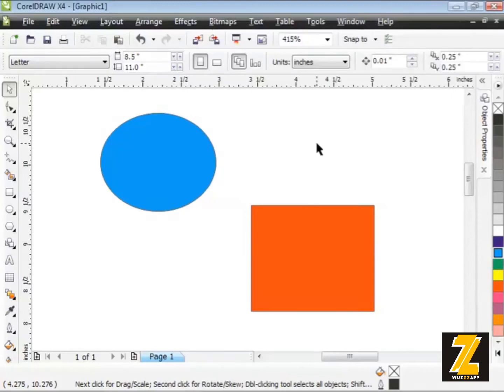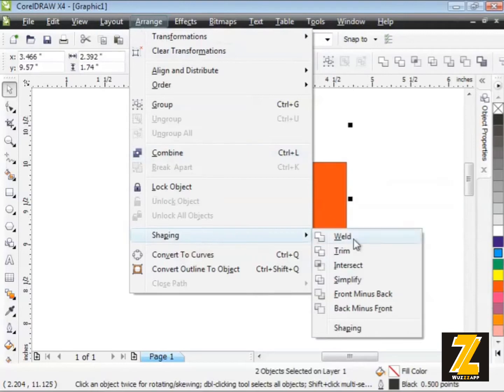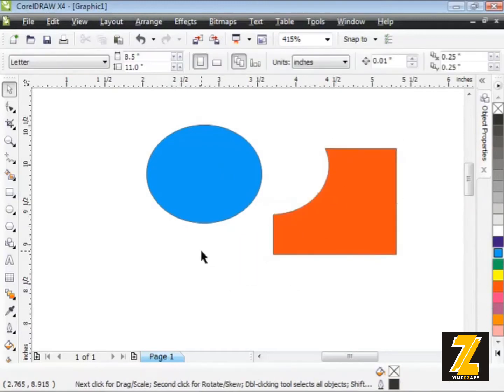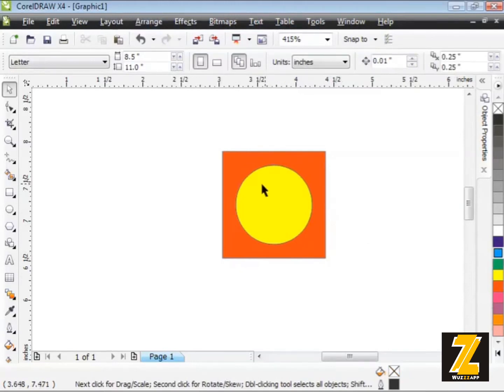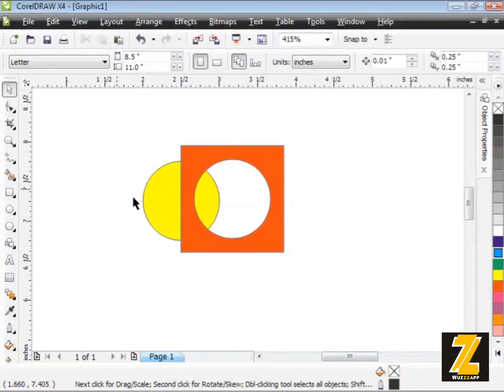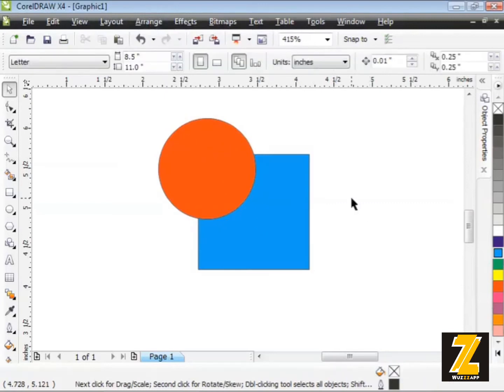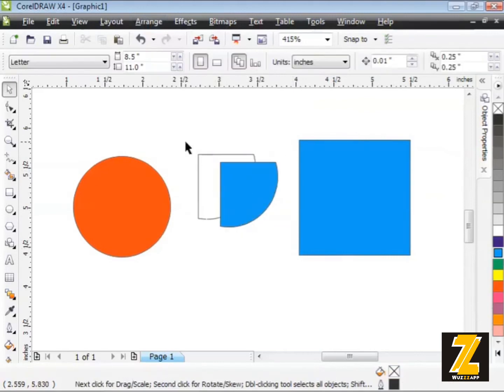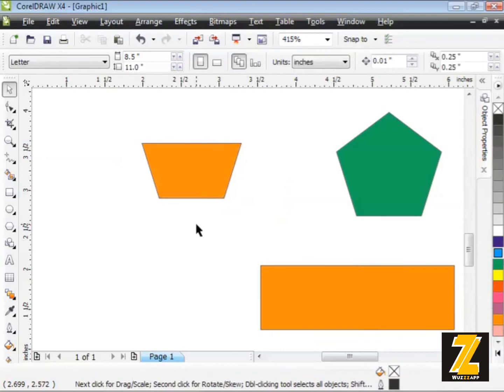Trimming & Intersecting Shapes | CorelDRAW Graphics Suite X4 - WUZZZAPP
The Weld tool takes two shapes and combines them into one.It does this by giving the final shape that’s created the same properties of the selected target shape, once they’ve been welded together. The key to using the Trim tool is to decide which object needs trimmed, and which object you are going to use to trim it.